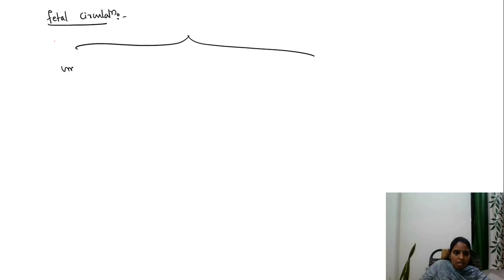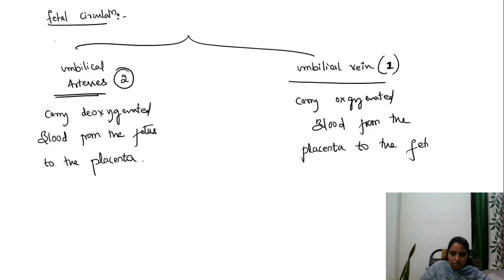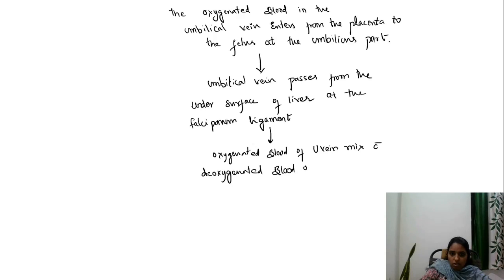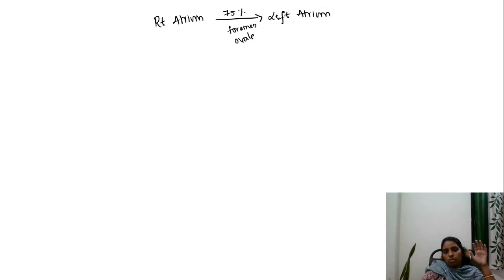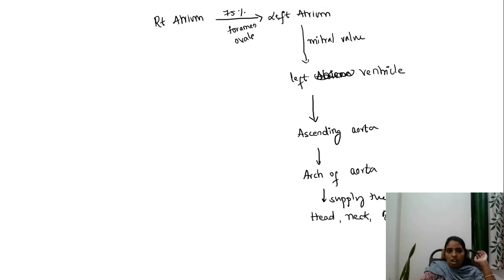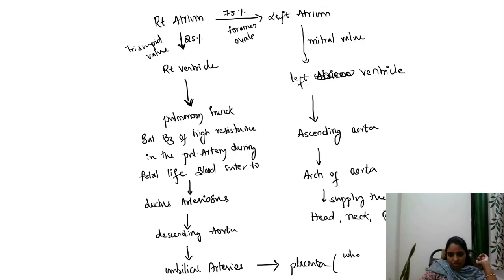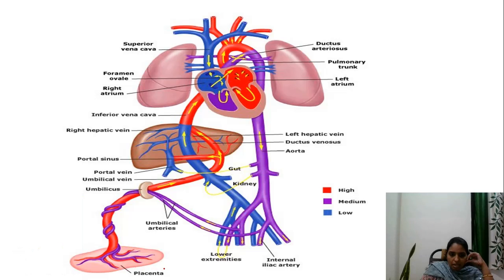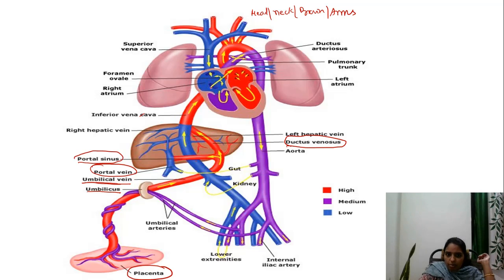FETAL CIRCULATION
DIFFICULT TO UNDERSTAND TOPIC. MADE EASY. CRACK OBG WITH DR ROOPASREE.